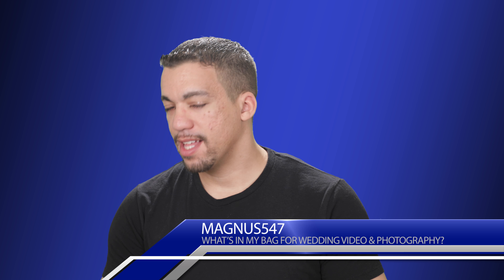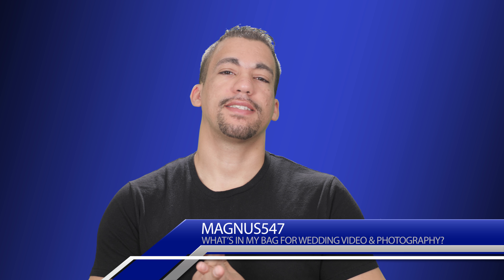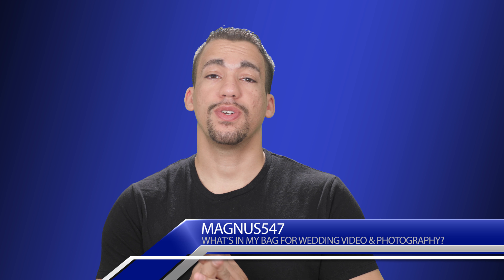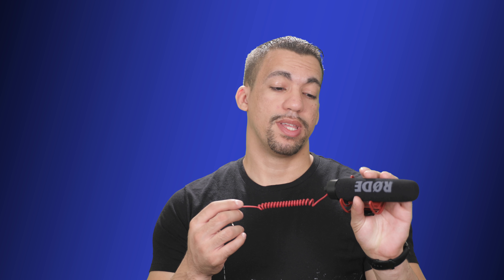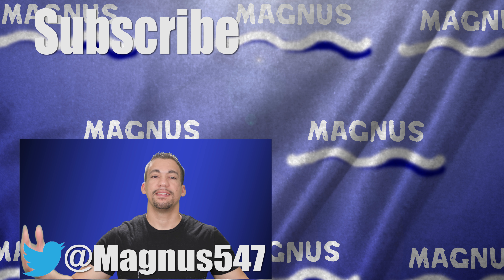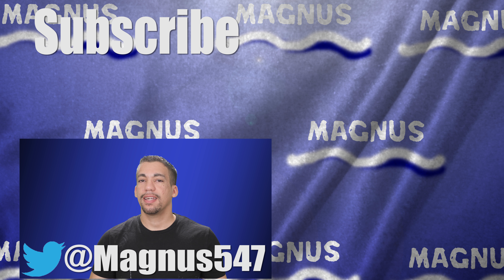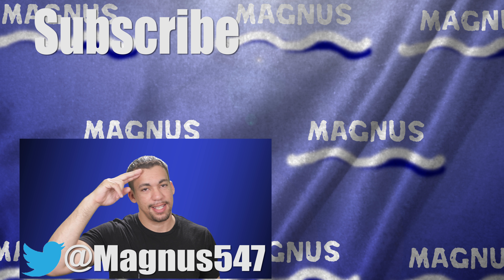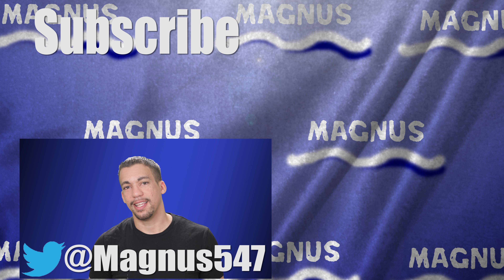Going to a wedding. What am I bringing in Camera bag for Photos & Video?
In this episode, I talk about what I'm bringing to a wedding that I'm going to this weekend.  I was asked to show up and have a good time, and of course, bring my camera!  So I looked at what I have, and what made the most sense to bring with me.  Check it out.

Here are the products I talked about:

Canon 5D Mark IV:

Canon EF 24-70mm 2.7L II USM Lens:

Canon EF 35mm 2.0 Lens:

Canon EF 70-300mm 4.0-5.6 Lens:

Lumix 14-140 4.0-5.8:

Sandisk Extreme Pro 512gb SD Card:

Lexmark 256gb CF Card:

Rode VMGO Video Mic GO: